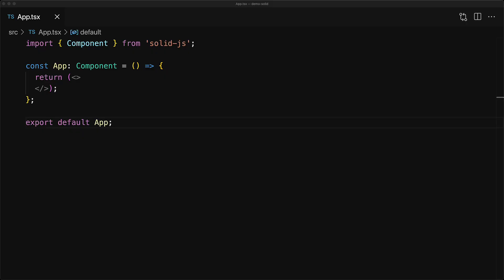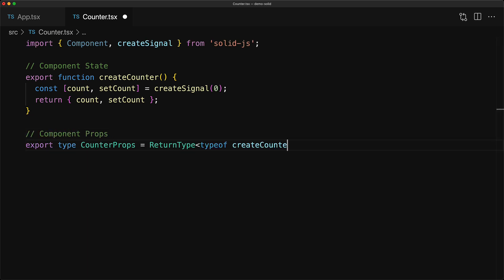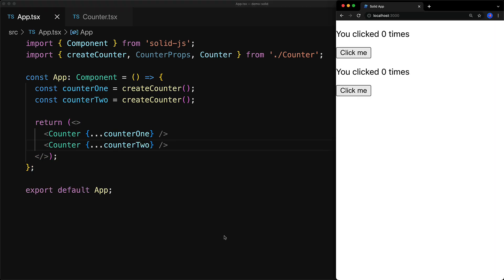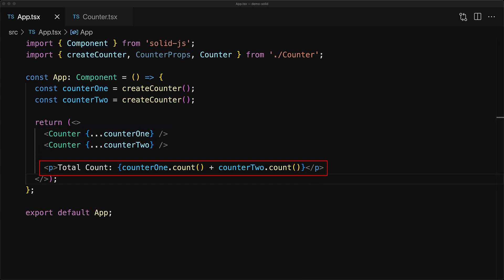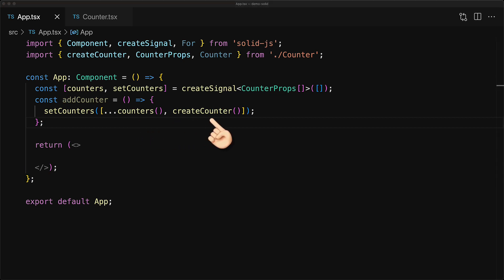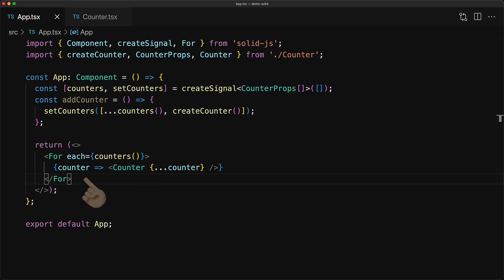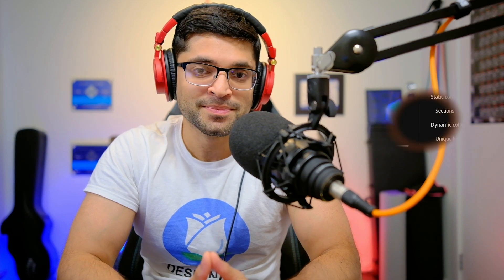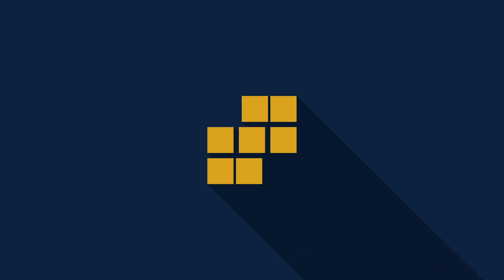SolidJS loops are better than React ∞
In this lesson we look at how to display a list of items in SolidJS. Unlike React where you use `Array.map` SolidJS provides its own custom `For` component that can be used to iterate over a list of items and render them out much more efficiently. Additional in this lesson we also cover a pattern for creating reusable components that can be controlled externally and even put into a list, which is not trivial in React 🌹

Chapters:
0:00 Introduction
0:16 Reusable SolidJS Components
3:14 Array of Components
5:33 React Map Comparison

I'm Basarat, and I love helping developers. More about me:

200K contributions on Stackoverflow. Top Contributor for TypeScript.